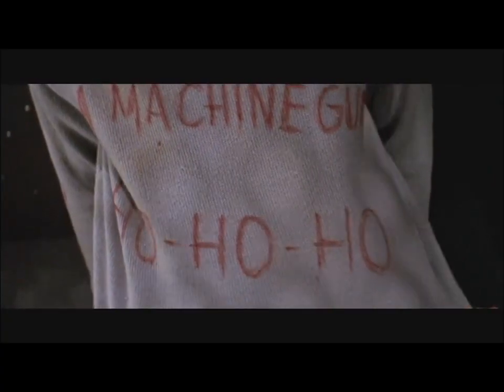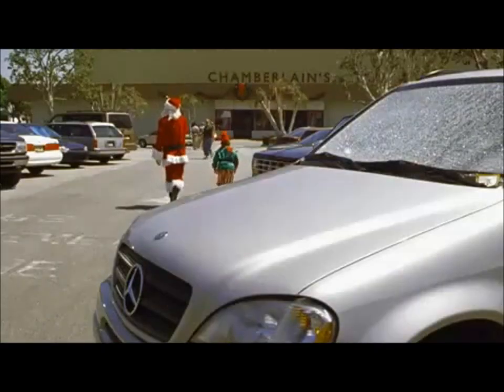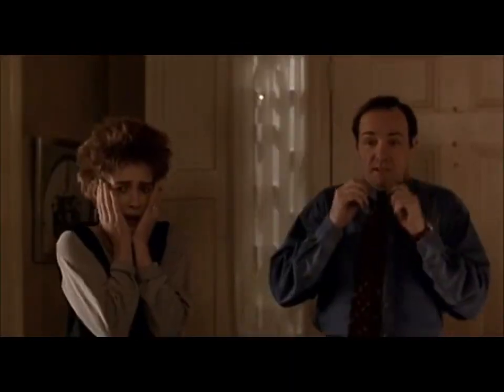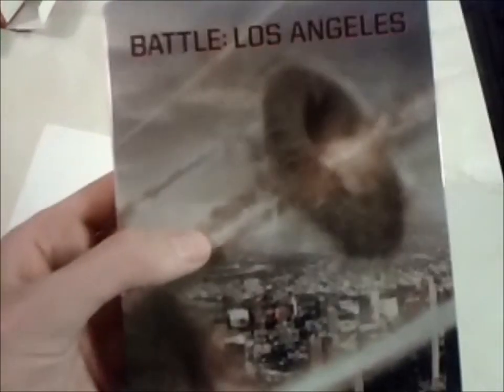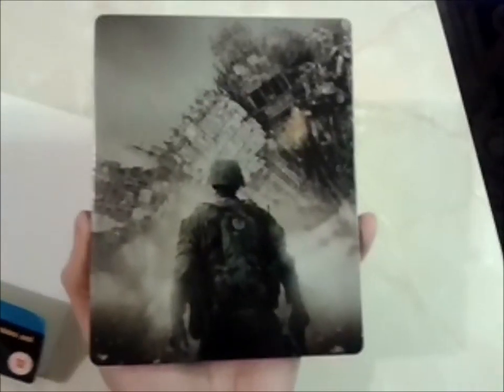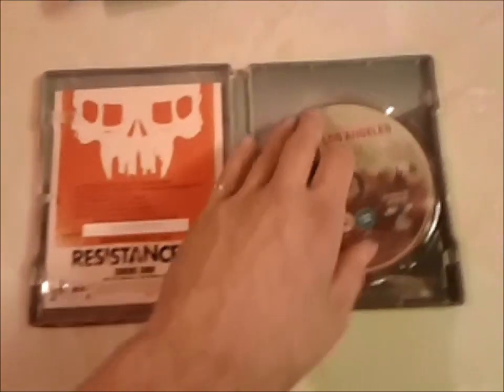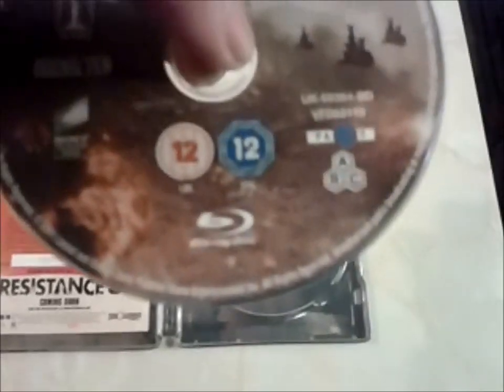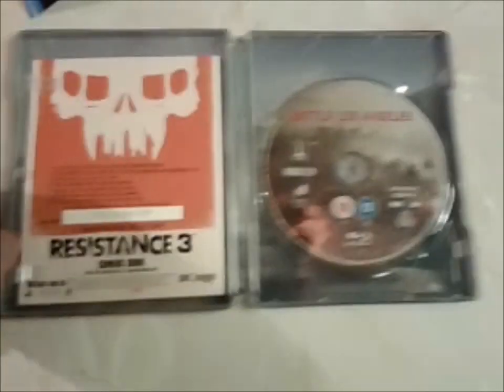Unboxing: Battle Los Angeles Steelbook!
A huge package on my table today! Only for one steelbook of "Battle Los Angeles" lol i can say that the person, make sure to protect that steelbook :D

I hope you like the review I'm always looking for feedback so please comment with your opinions about the film or my review thank you.